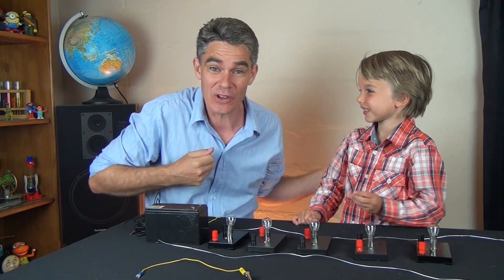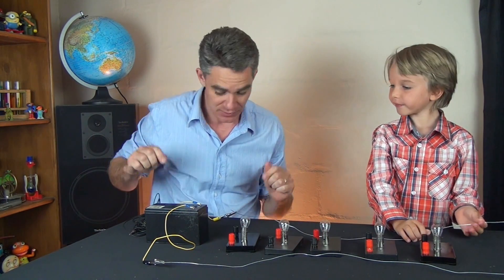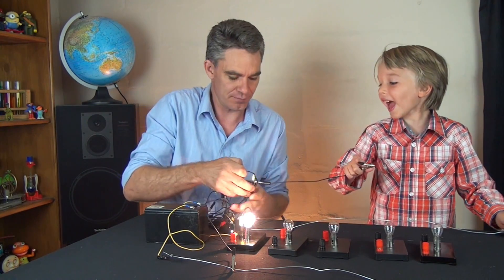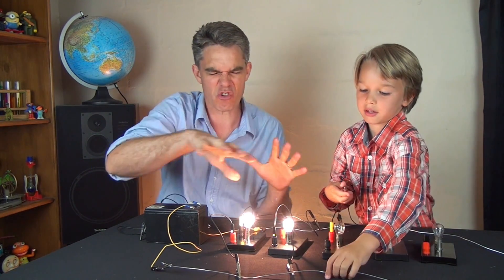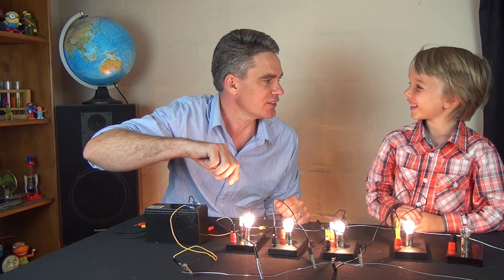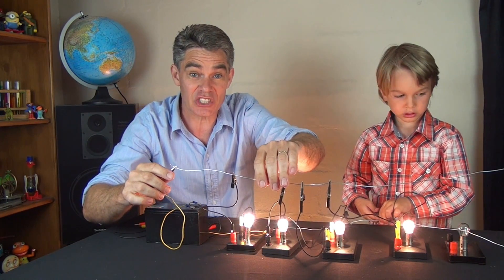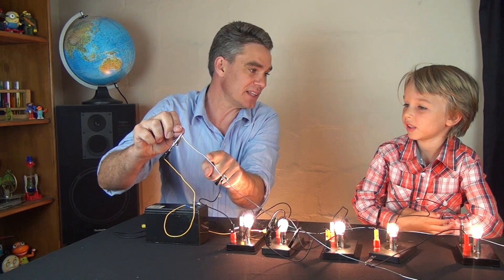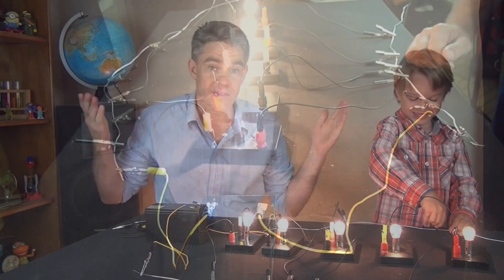What are Parallel Circuits - Electricity - Science for Kids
Science for kids investigates simple electrical circuits  - Parallel Circuit with lightglobes.
Jacob and Sam set up a parallel circuit using lightglobes.
As additional globes are added in parallel, the brightness of each globe remains the same, as they have the same voltage across them, and the same resistance, they have the same current through them.
However, with each globe added, the battery has to do more work.
If one of the globes breaks, the other globes are not affected. This is why parallel circuits are so commonly used.

This can be done easily at home using some wires, a battery and a number of lightglobes.